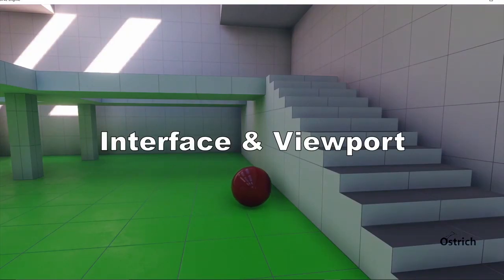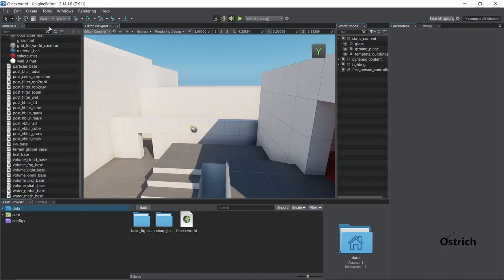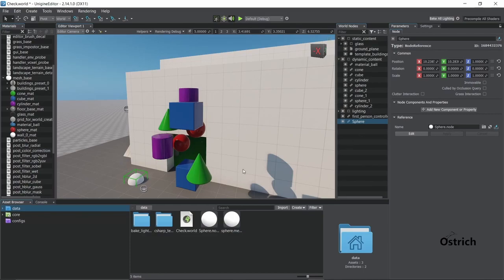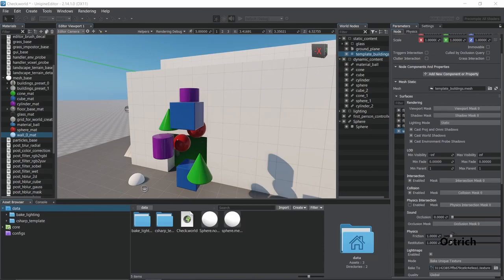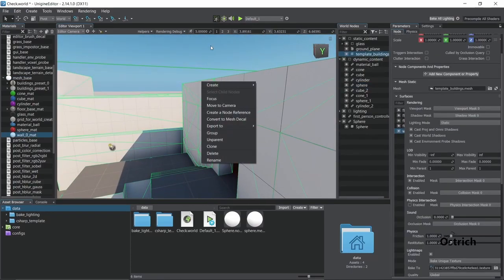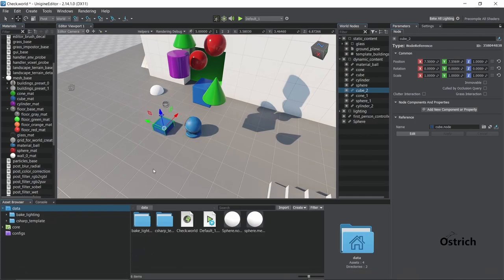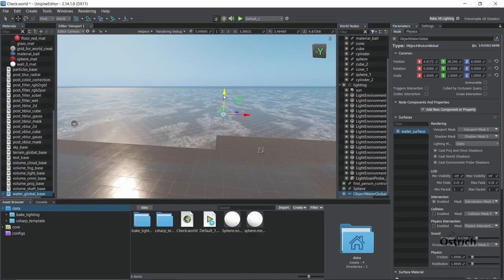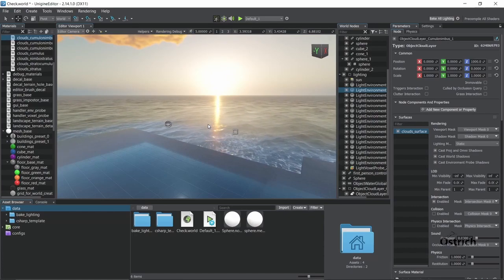UNIGINE TUTORIAL- Viewport & Interface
Checkout the Interface for Unigine and how to navigate around it, we will see what options Unigine comes built in and see how we can go beyond that.